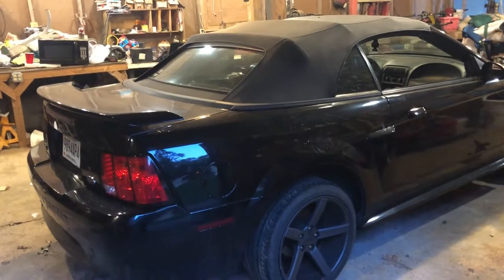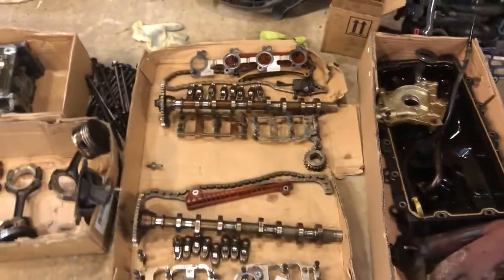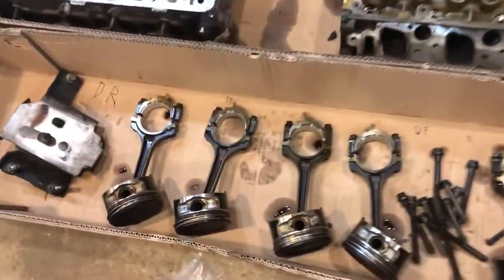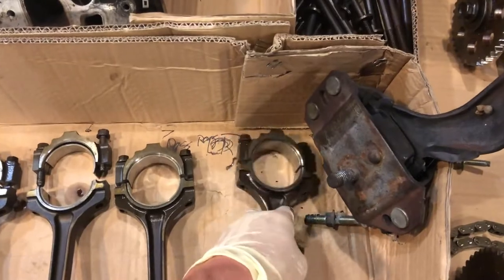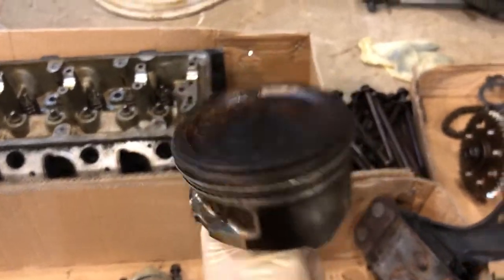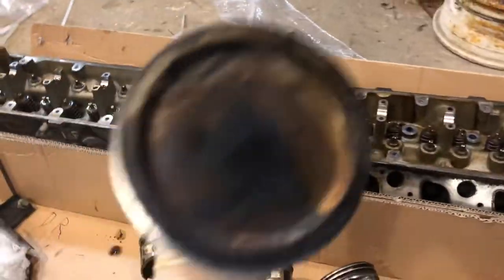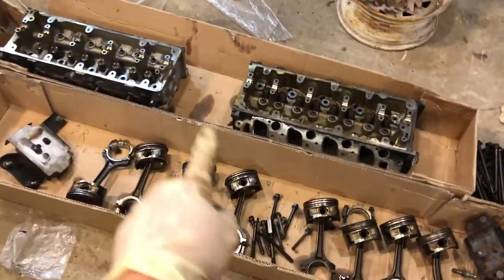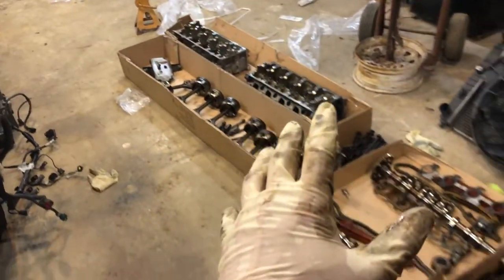Bent Connecting Rod In My 2003 Mustang GT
In this video I show you how my mustang gt sounds with a bent connecting rod and how the rod looks after tearing the engine down! If your 4.6 2v sounds like mine did you might want to consider a rebuild soon!